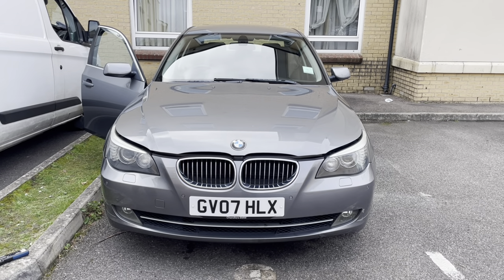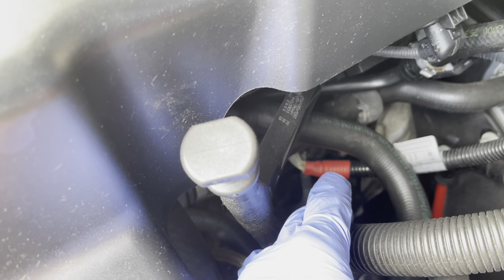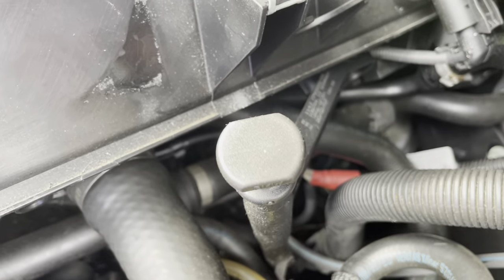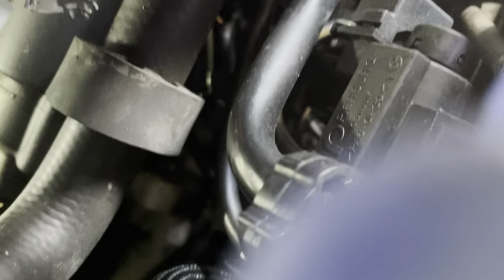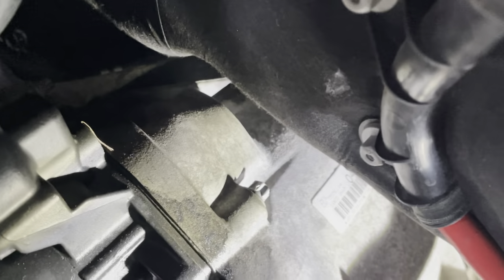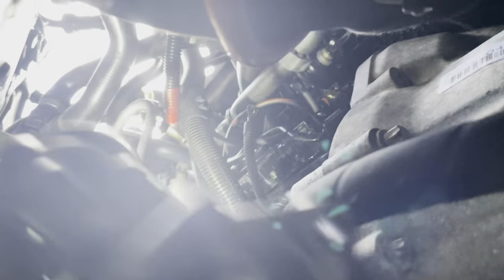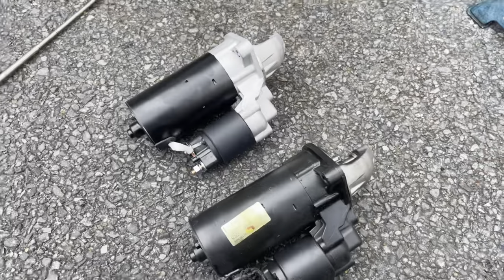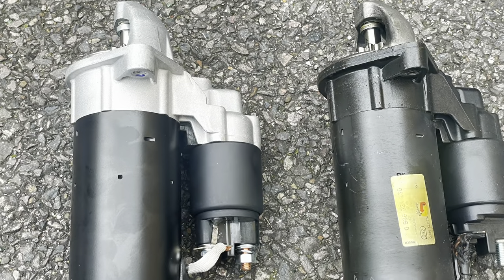How to replace starter motor on bmw 5 series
Hey guys in this video we going to show you how to change starter motor on BMW 5-Series
Hi We are CHAMI MOTORS AND MOBILE MECHANICS proudly present our new YouTube channel with bunch of videos to help and learn